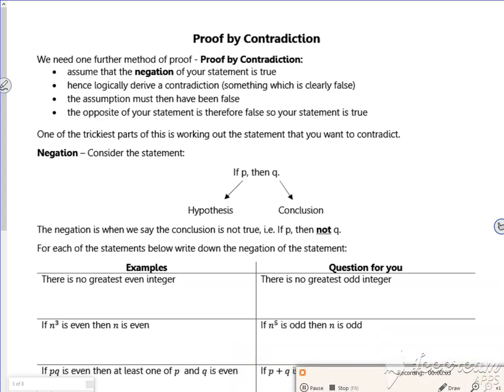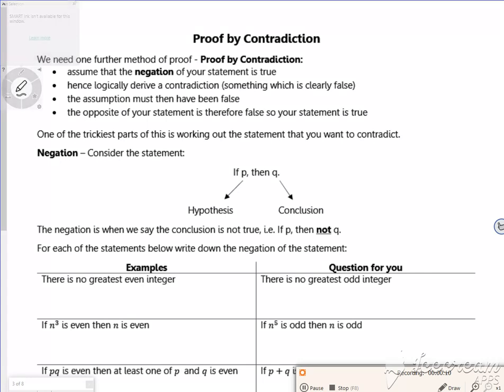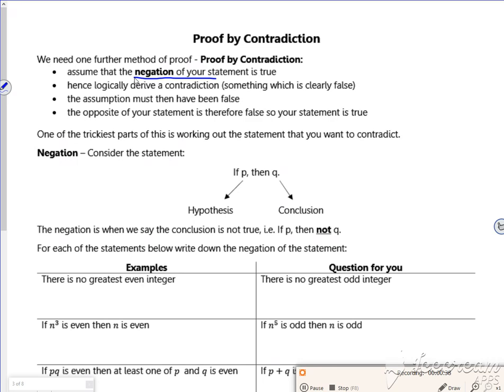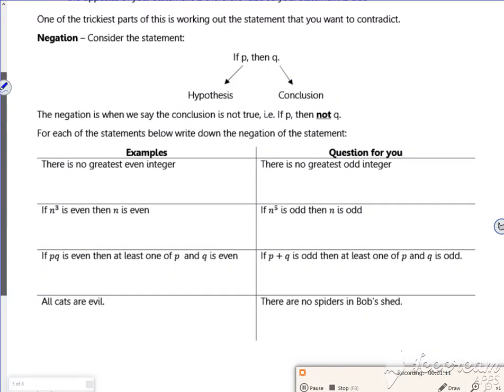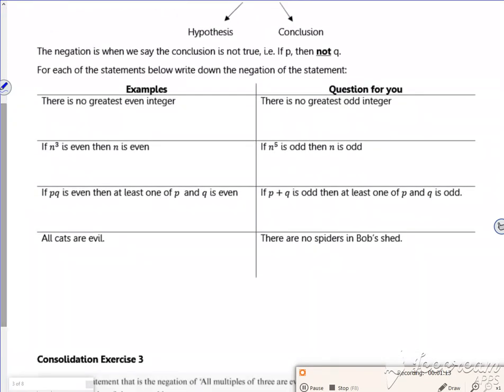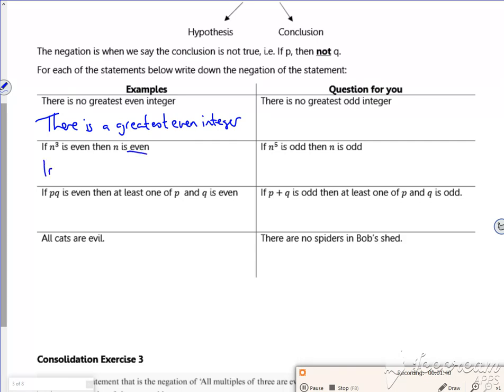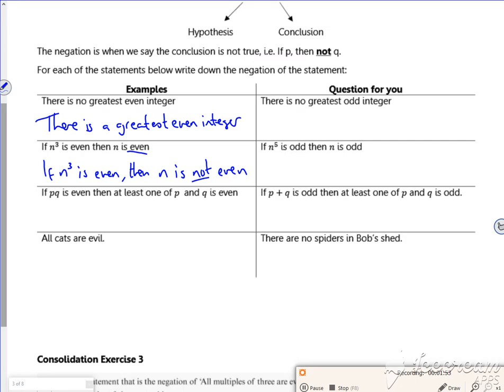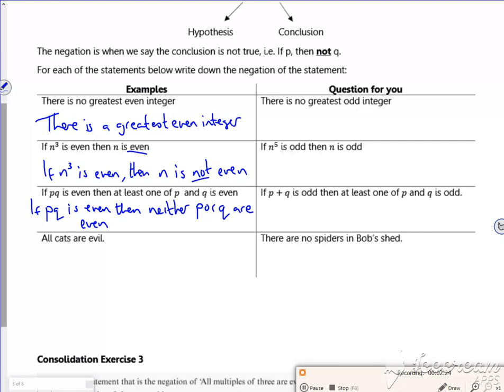A2 proof vid3